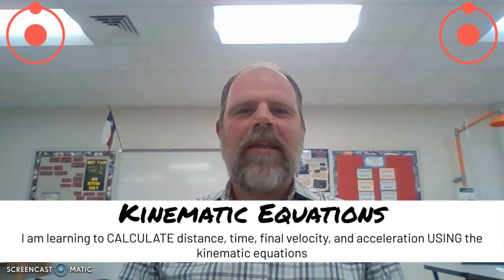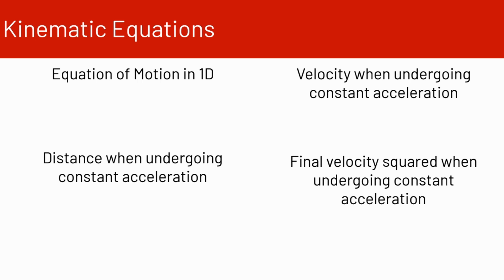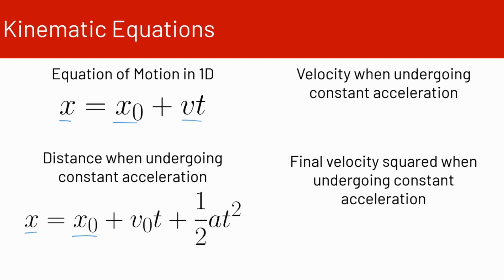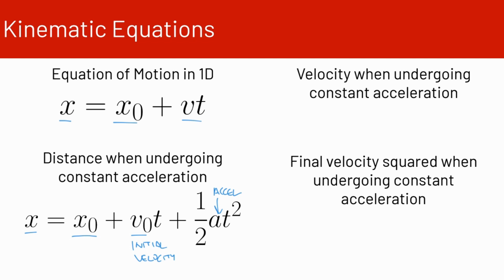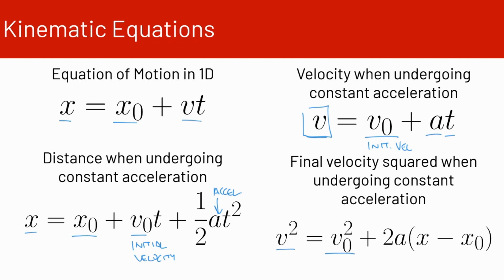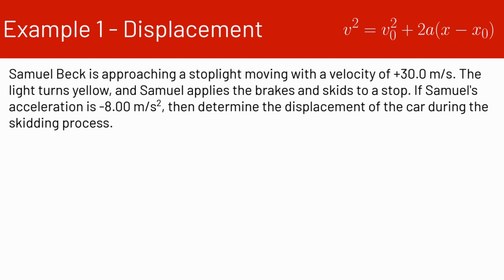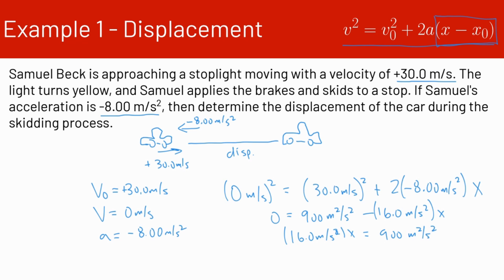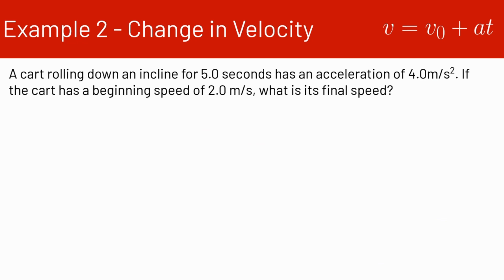Kinematic Equations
Mr. Voss' Physics class. This is the video lesson for Kinematic Equations